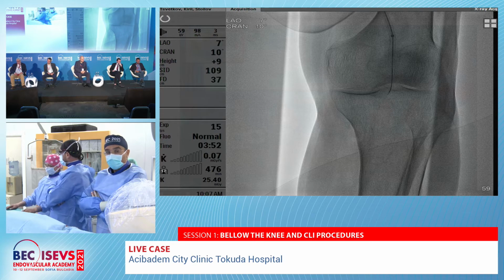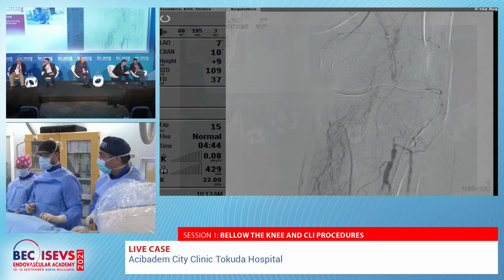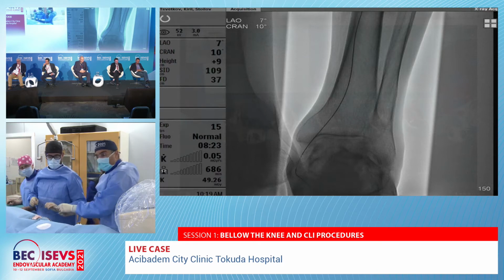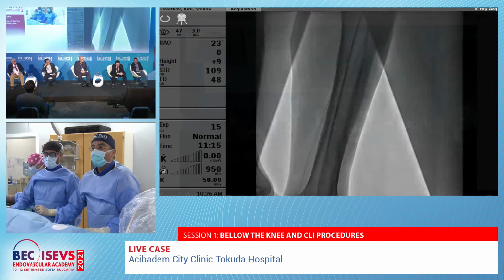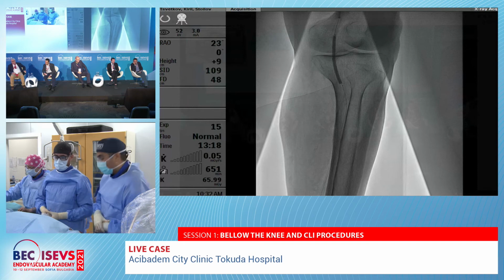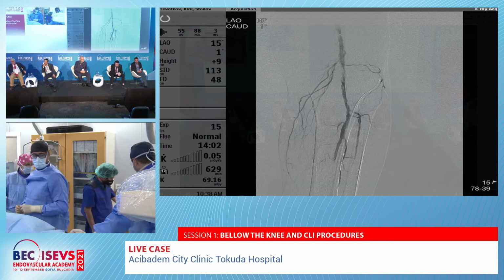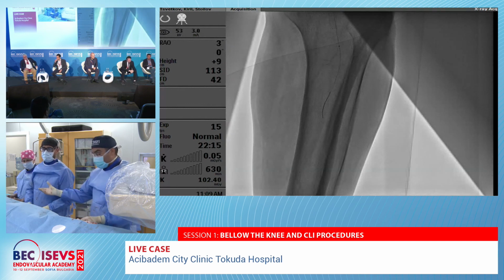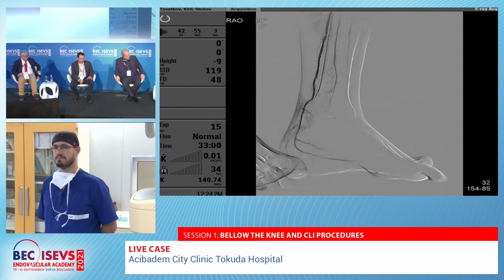BEC 2021 | LIVE CASE | Acibadem City Clinic Tokuda Hospital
LIVE CASE | Acibadem City Clinic Tokuda Hospital

SESSION | BELLOW THE KNEE AND CLI PROCEDURES
Moderators: Nadelin Nikolov, Zoran Stankov, Vassil Chervenkoff
Panelists: Dimitar Nikolov, Sevket Gorgulu